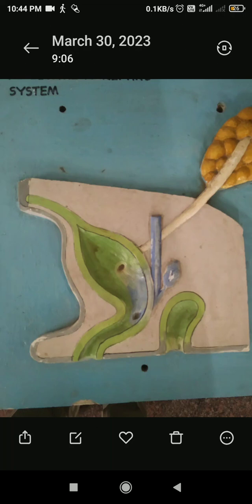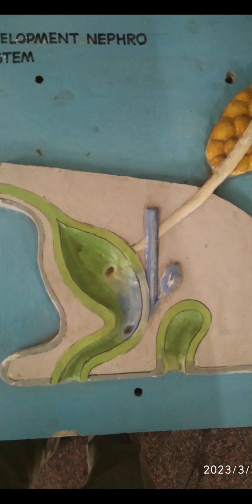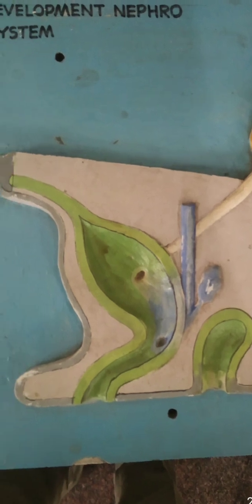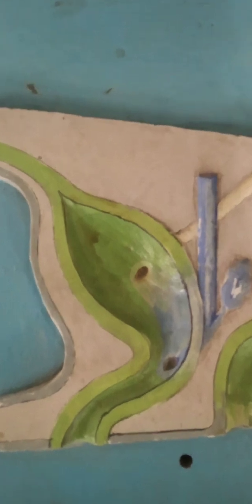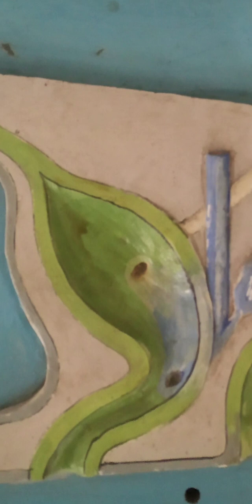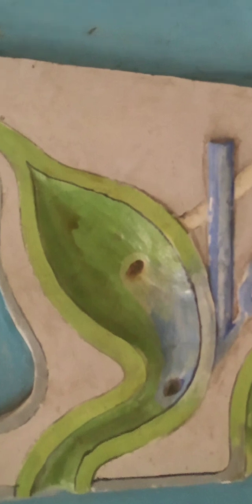Development of Urogenital sinus and Primitive rectum |Endodermal cloaca|Cloacal membrane derivatives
Embryology model depicting the development of urinary bladder and rectum, anal canal and different fates of the cloaca membrane.